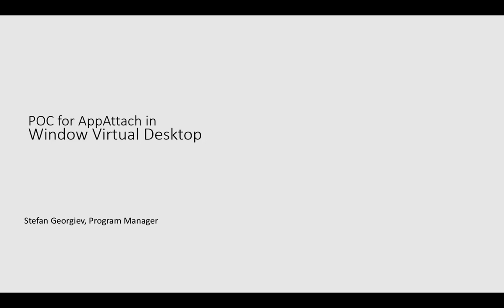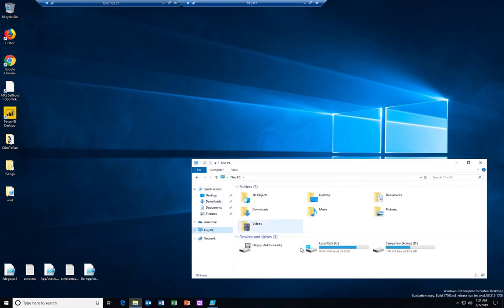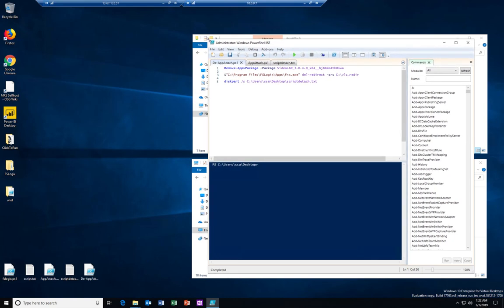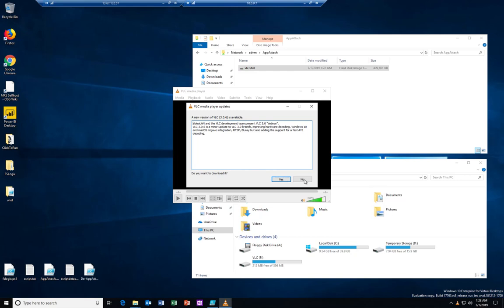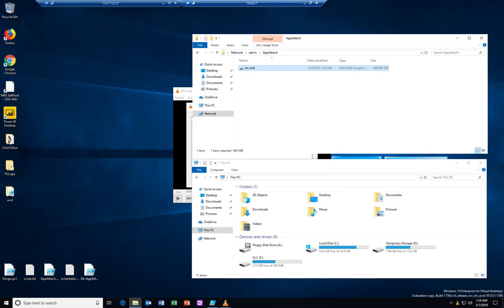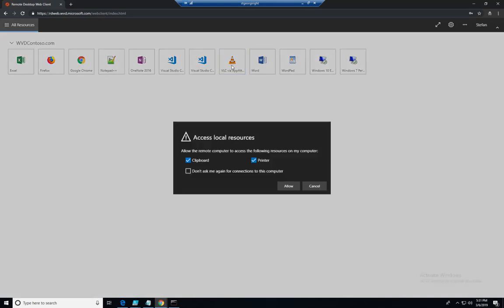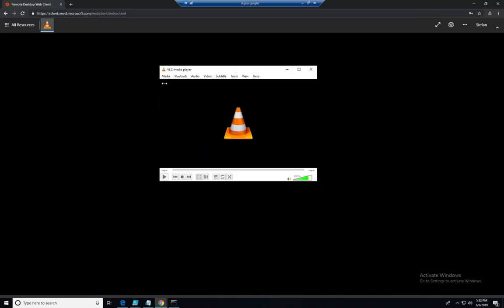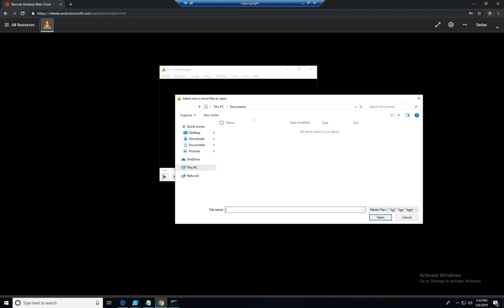MSIX app attach POC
MSIX app attach proof of concept video